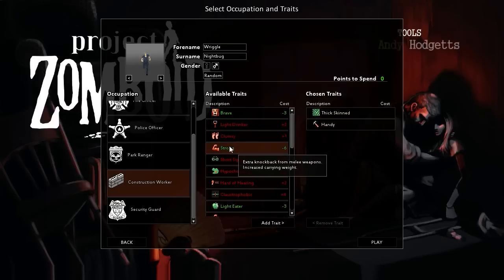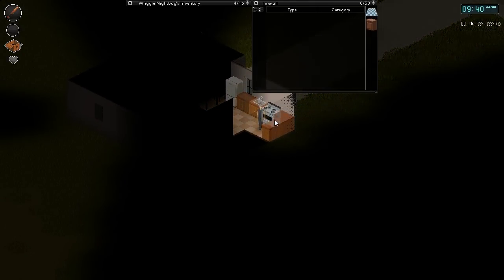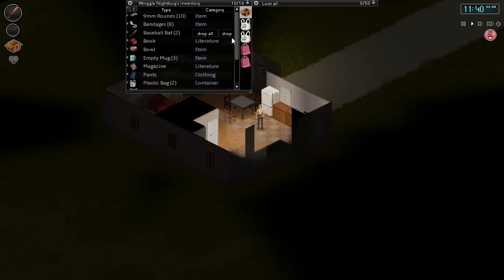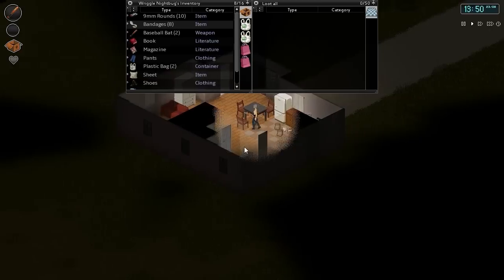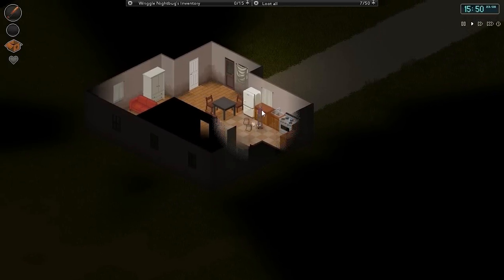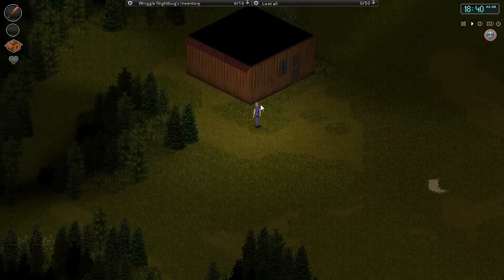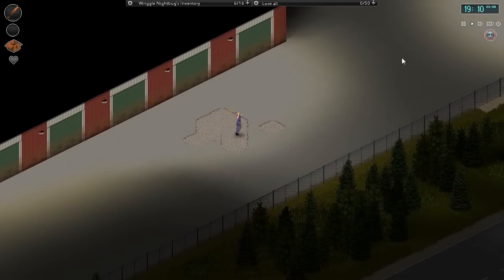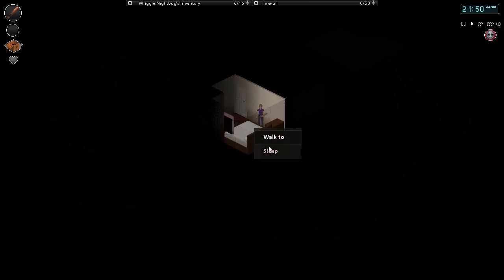Let's Play Project Zomboid (Wriggle) Part 1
We seem to be further away from everything this time. We explore for a bit and nearly screw up before this adventure even begins!

I will complain about the oven not properly highlighting cooking food in red like it used to. I had no clue if the oven was working or not. I want my steak back!